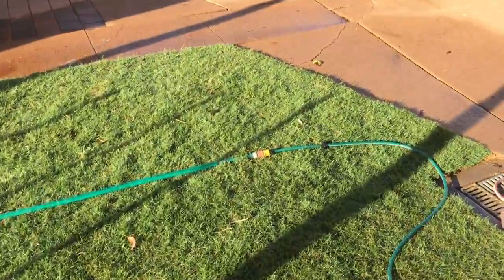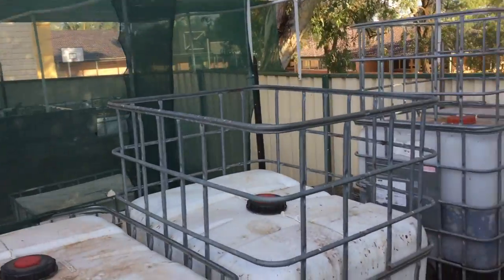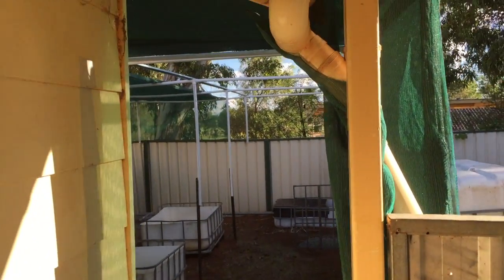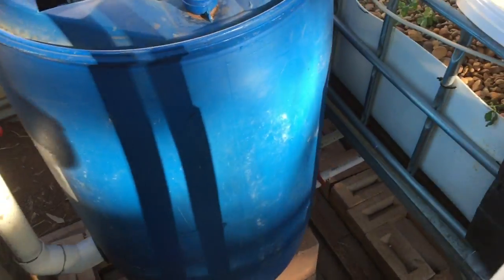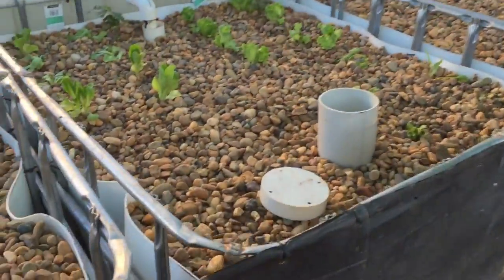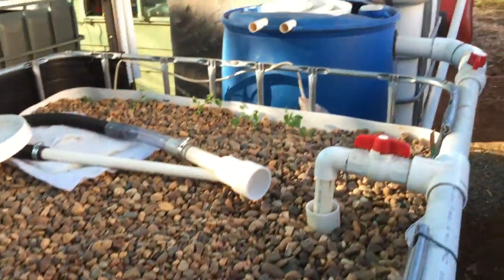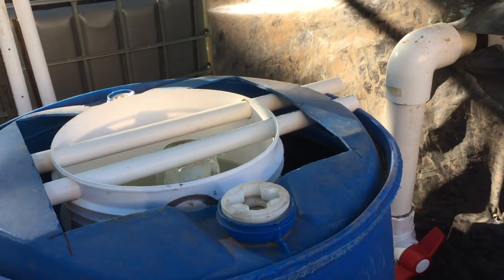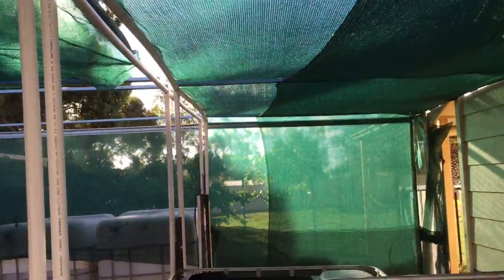First look at new shade house 6 Jan 2016 18.33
Have completed the majority of work on the new PVC shade house. Fish are growing, plants are growing, learning lots and having heaps of fun!